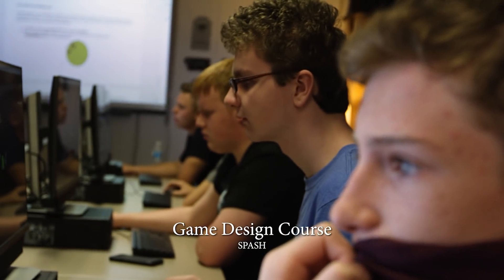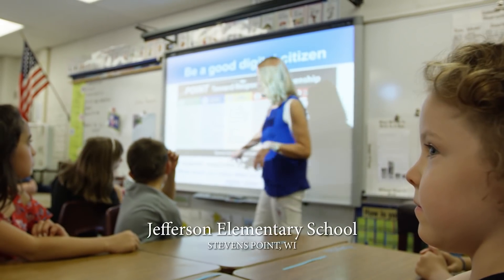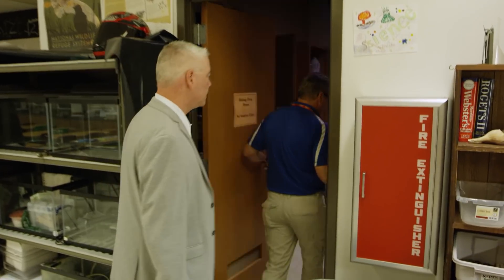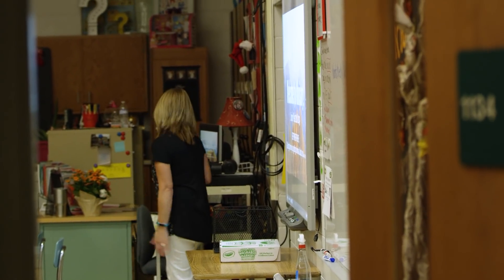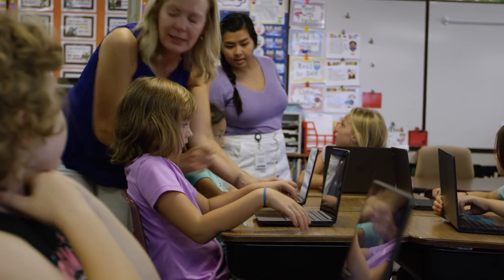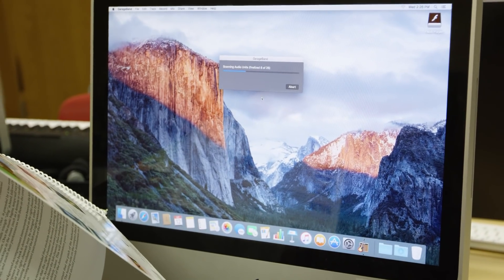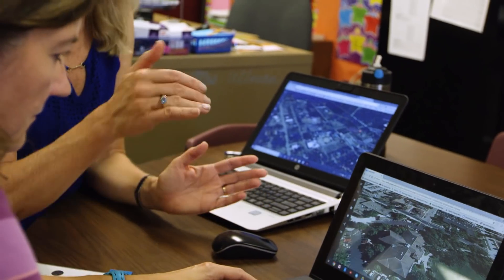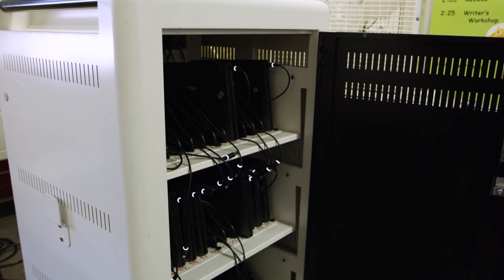Forward Together: Technology to Educate and Equip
Technology is a big part of our student's lives. Our teachers are focused on how technology can be used to reach educational goals for students more effectively and efficiently.